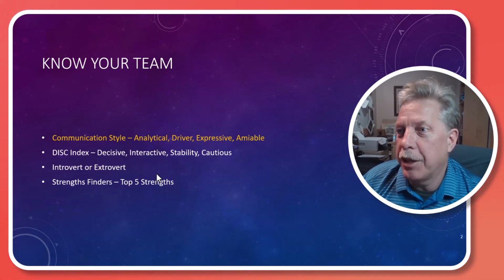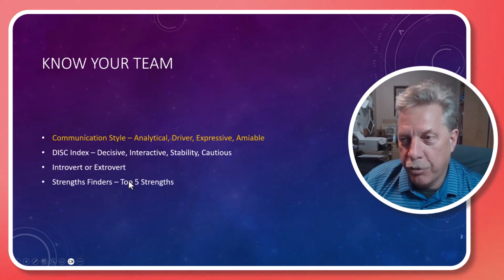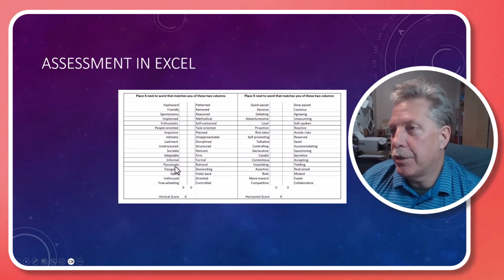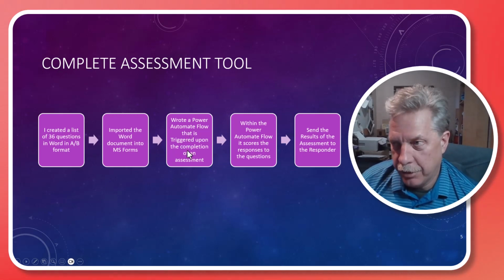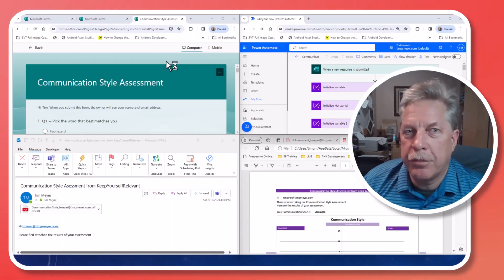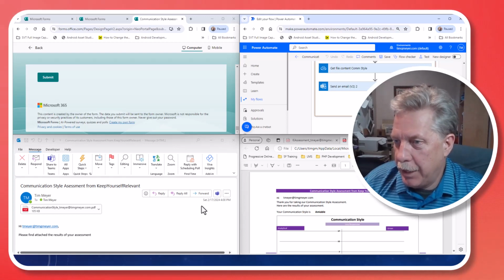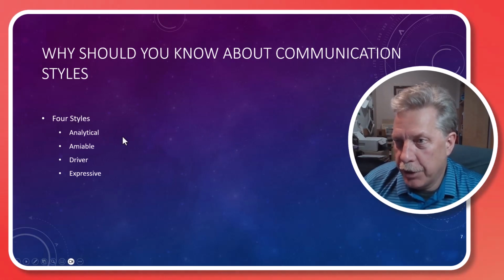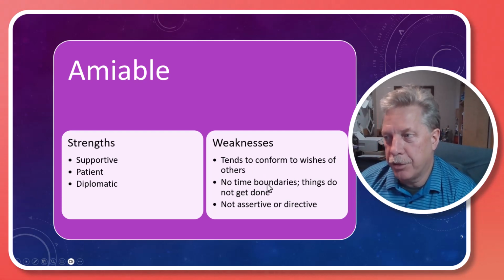Leading Teams - Communication Styles Assessment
This video is part of our Leading Teams series and explains how to build and complete a communication style assessment for your team members.